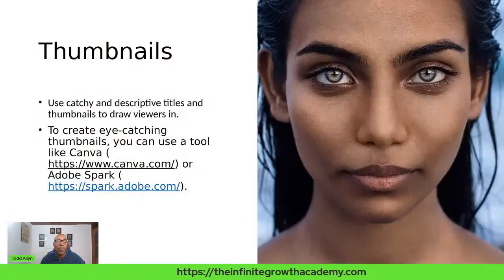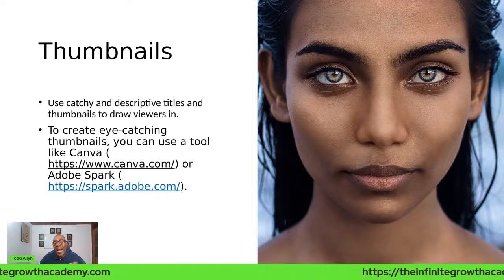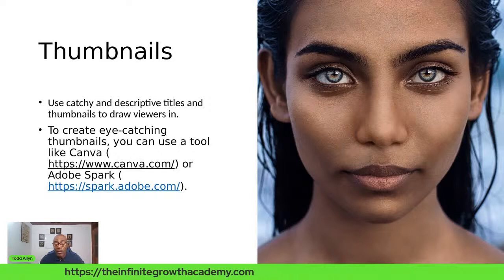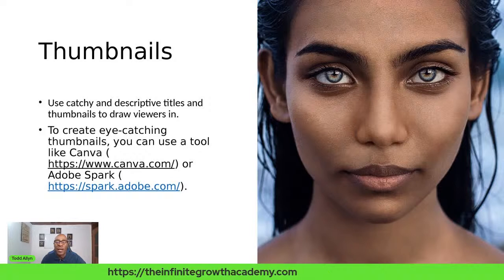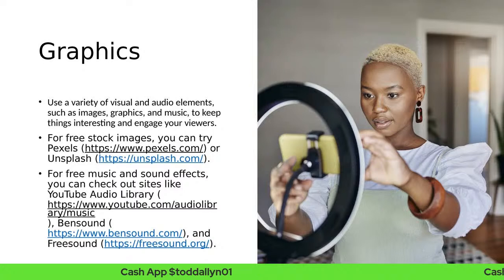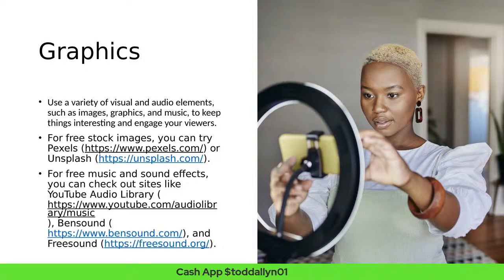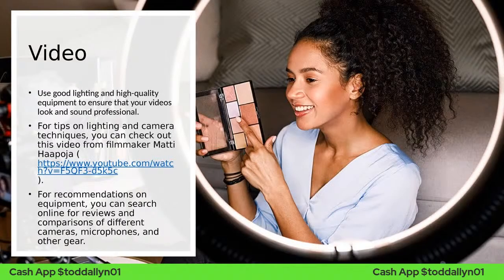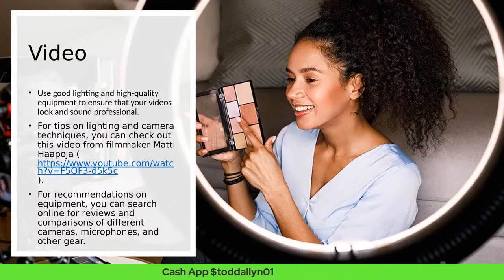10 Tips and tools to make good content on YouTube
10 Tips and tools to make good content on YouTube

If you're looking to make your Youtube channel more successful, then be sure to watch this video! By following the tips and tools in this video, you'll be on the road to success! From establishing a goodbrand to creating high-quality videos, these tips will help you dominate the Youtube market!
Are you looking to create high-quality content on YouTube but don't know where to start? Look no further! Here are 10 tips and tools to help you make good content on YouTube.

📚 BUY MY BOOKS
THE TRUTH ABOUT MONEY
FAST TRACK TO WEALTH

🤑 VLOGGERS KIT

ABOUT TODD ALLYN
Todd Allyn is a Creative Entrepreneur, Keynote Speaker, Author, and Tenured Educator. He is the founder of Infinite Growth Academy, Creator of Daily Net worth TV and Infinite Growth TV on YouTube.

Todd Allyn helps entrepreneurs and individuals create lifestyle and high performance through educational, motivational and personal development tips videos on YouTube,  Instagram, and career and on LinkedIn, as well as offering 1 on 1 Coaching, online courses and a Group Coaching Program.